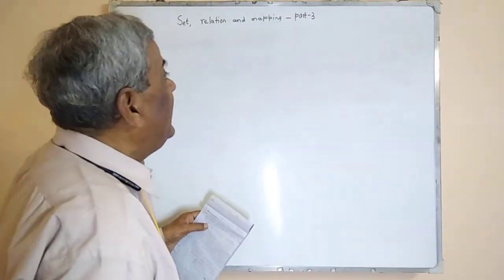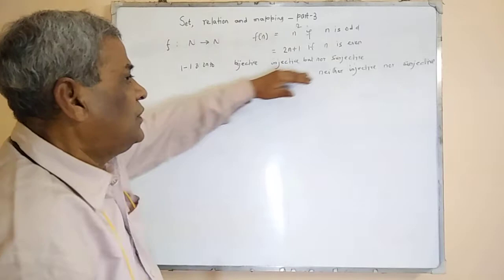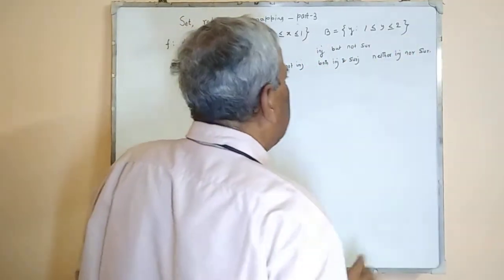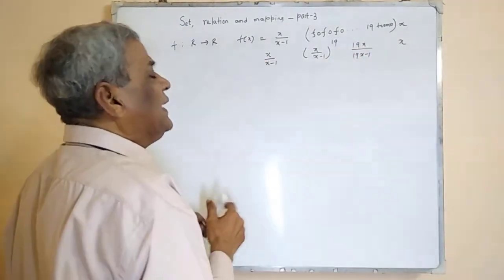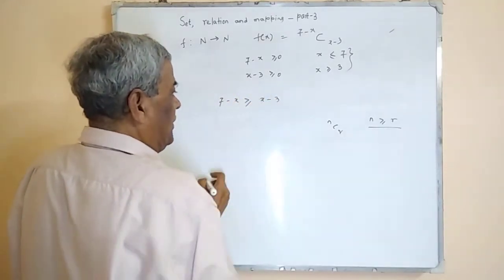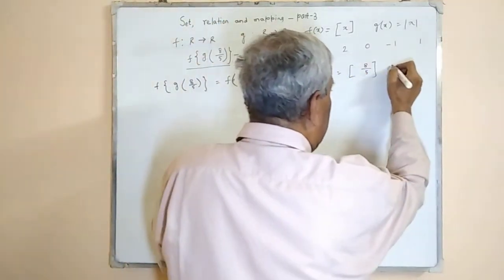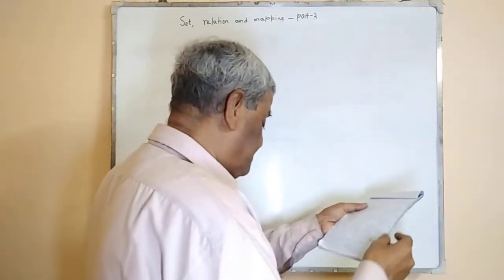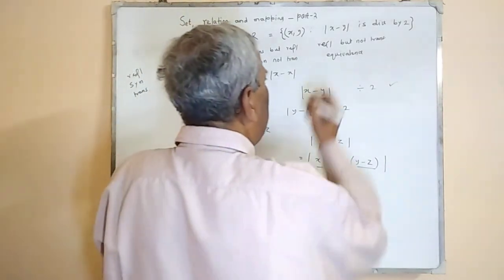Set, Relation & Mapping ll Part 3 ll IIT Main & Advanced || State JEE || Solved Paper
Most of the problems given in I. I. T main and advanced and different state level J. E. E
 are solved here.

Following terms are defined clearly and explicitly.

In set : difference of two sets, symmetric difference of two sets, D - Morgan  law, Cartesian product, number of terms of union of sets.

In relation : reflexive, symmetric, antisymmetric, transitive, equivalence

In mapping : one - one ( known as injective), many - one, into, onto ( known as surjective), bijective, inverse mapping.

SetUnion SetIntersection # SymmetricDifferenceOFsets Relation InverseMapping.